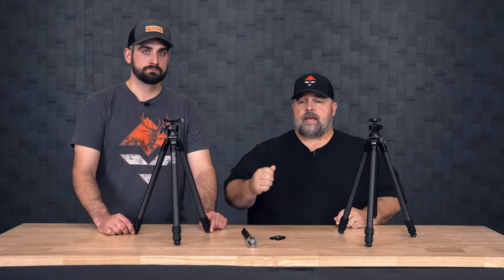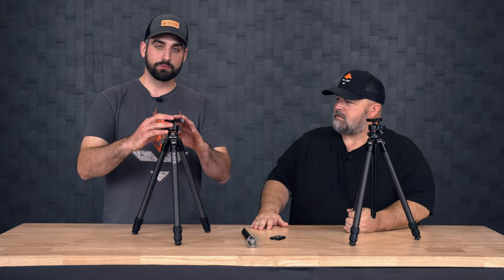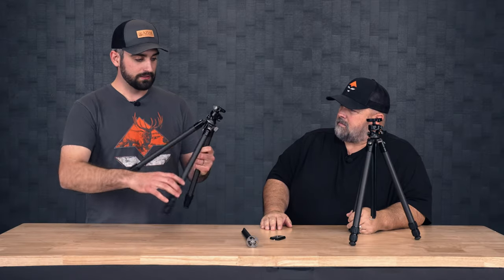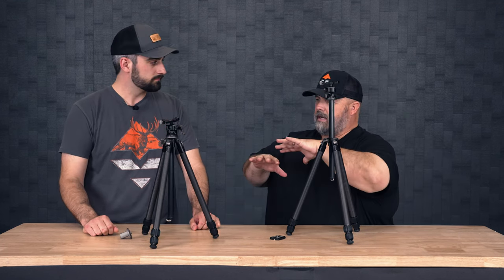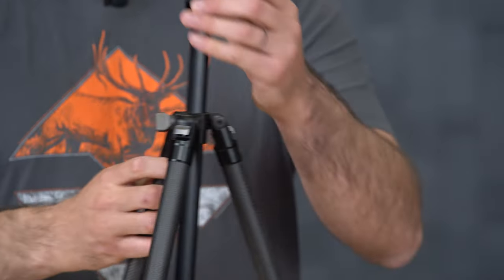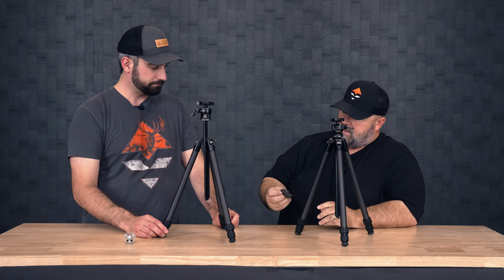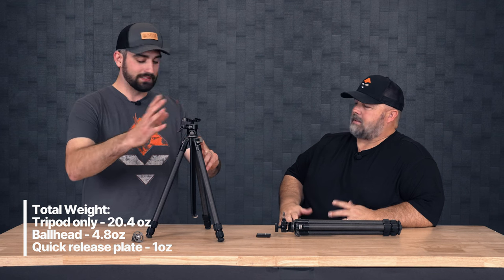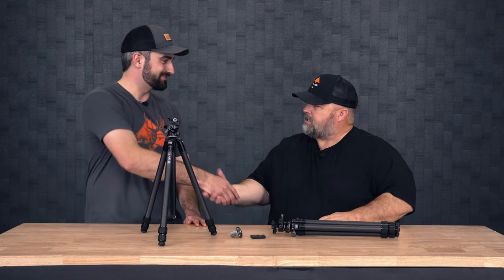Ultimate Backcountry Tripod? Aziak Backcountry Lite Tripod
In this video,  the glassing guru Cody Nelson, and Rydel Reinbold of Aziak Equipment take a look at the Aziak Backcountry Lite Tripod and explain why they recommend it for the backcountry.